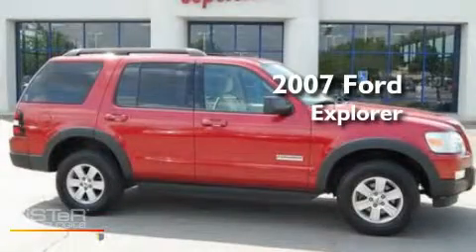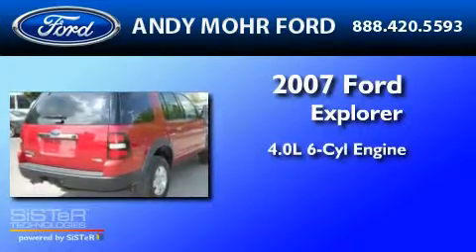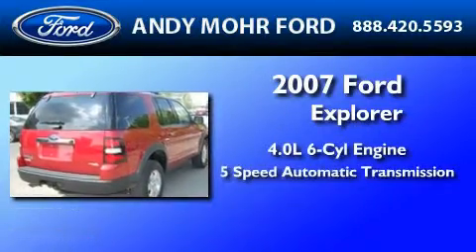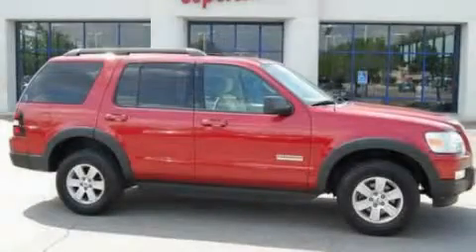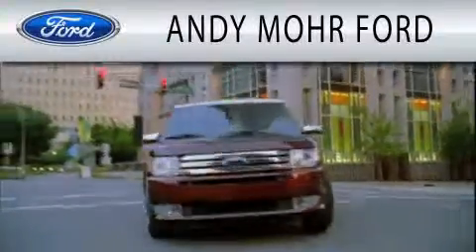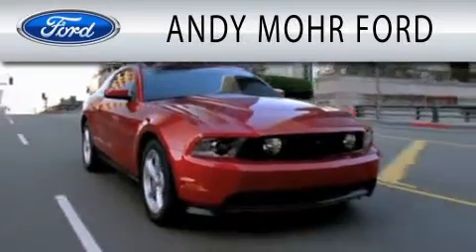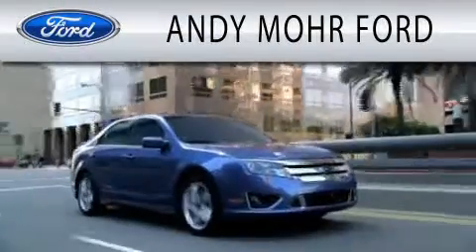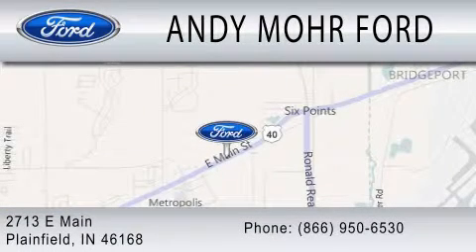2007 FORD EXPLORER IN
Year : 2007
 Make : FORD
 Model : EXPLORER
 Engine : 4.0L V6
 Trans . : AUTO 5SPD
 Exterior : RED
 Miles : 47,719
 Interior : CAMEL
 Stock : T12835A

 2713 East Main Street
  , IN 46168